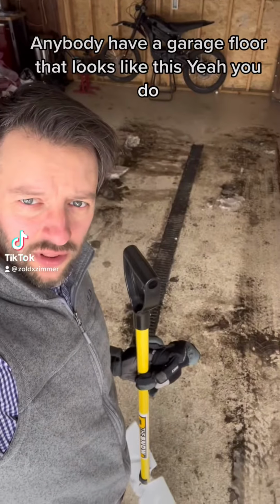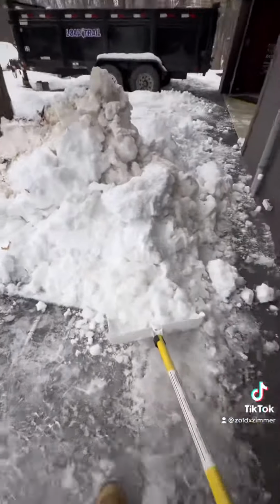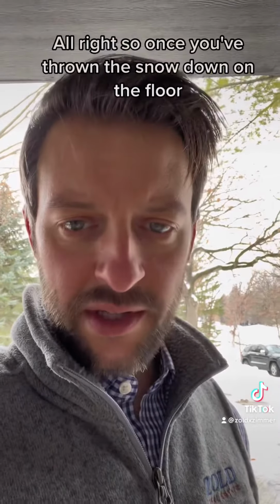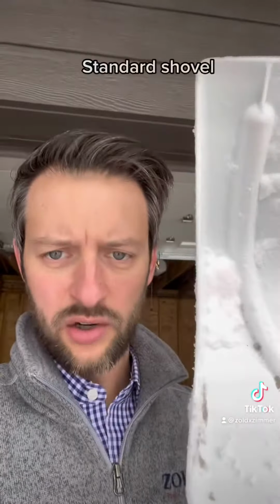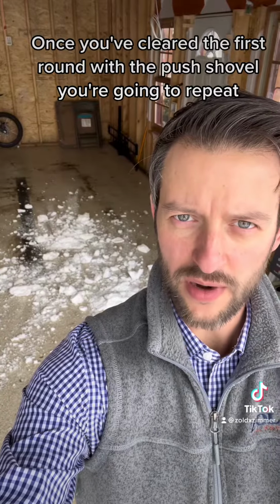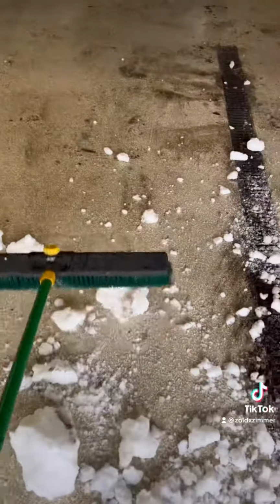Quick way to clean your garage floor this winter!